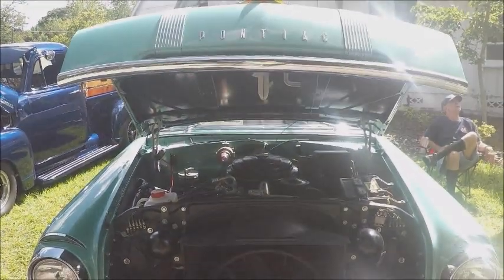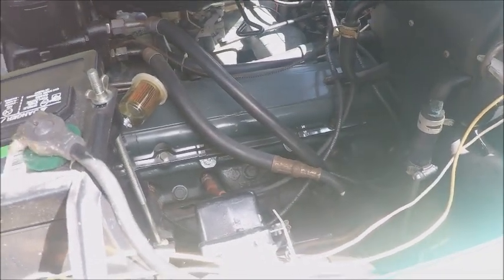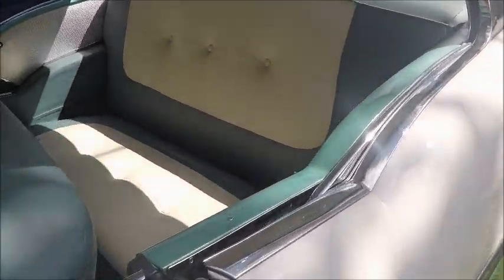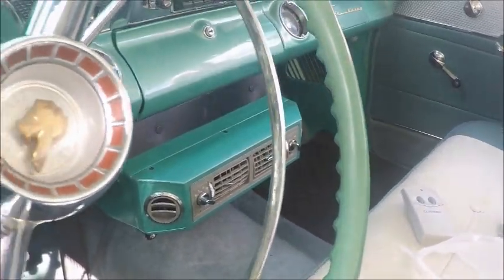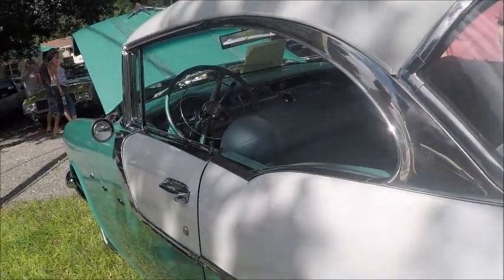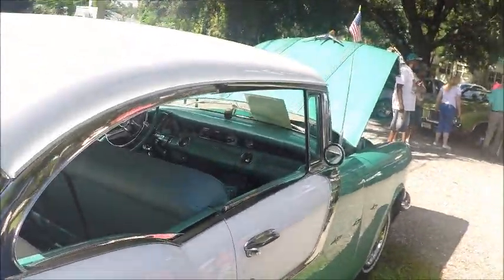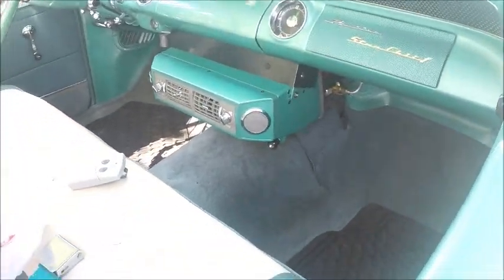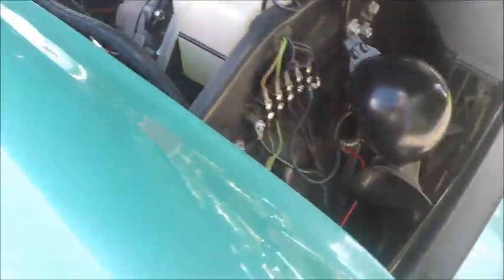1955 Pontiac Star Chief Catalina GrnIvory Apopka0804184659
The sun was out the day I videoed, and there was some glare bouncing off the front end chrome work.  However, I think you can understand how beautiful this Catalina is!  Two tone styling, and Pontiac's new overhead valve V8 engine.  This year Pontiac was made famous as a "costar" in an "I Love Lucy" production.
 Such exposure on TV was and endorsement money couldn't buy!

Show less